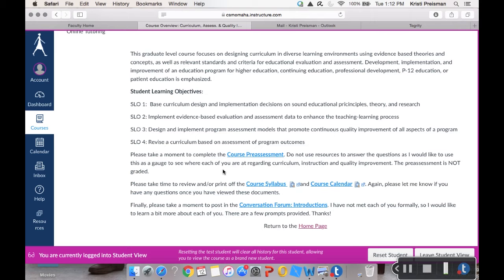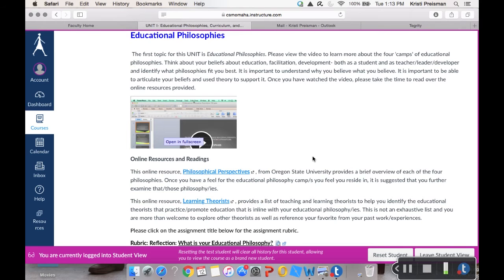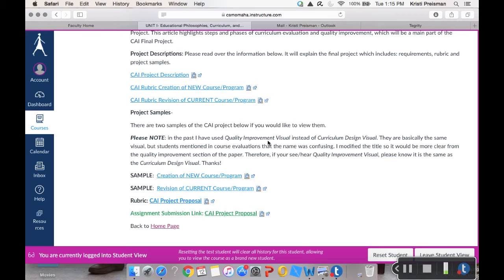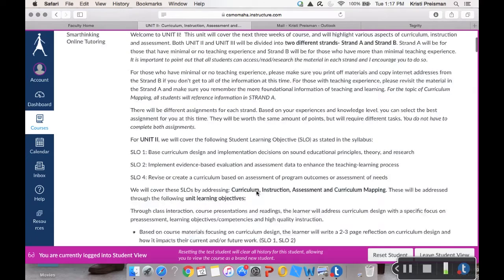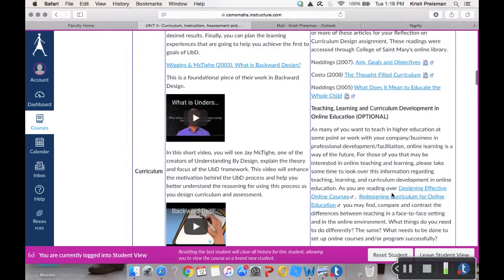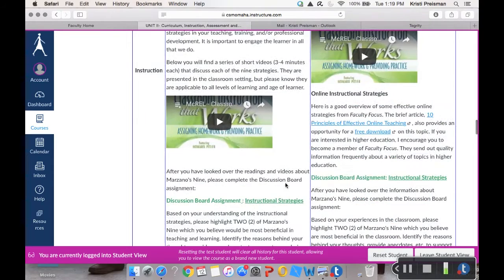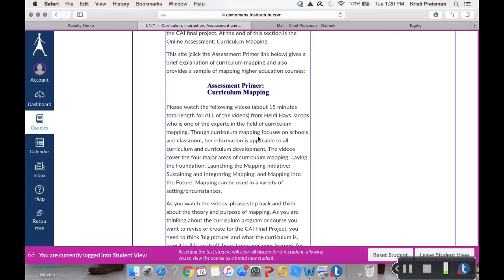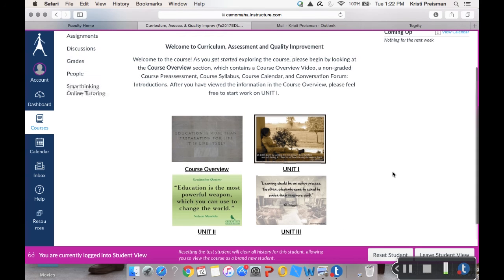Course Overview 17